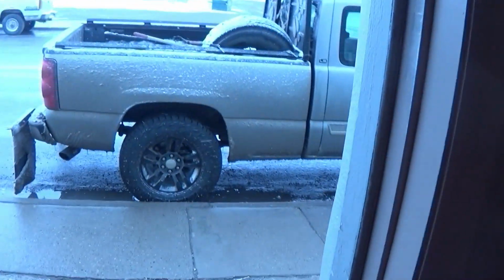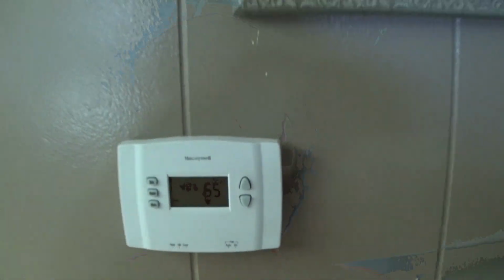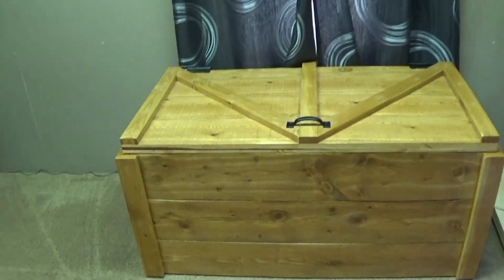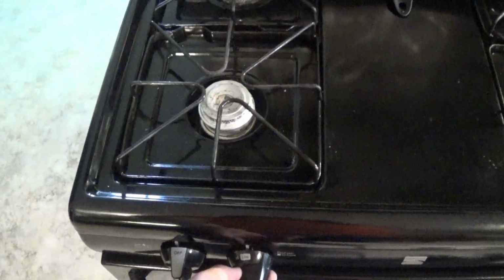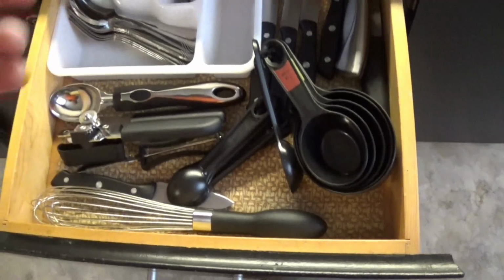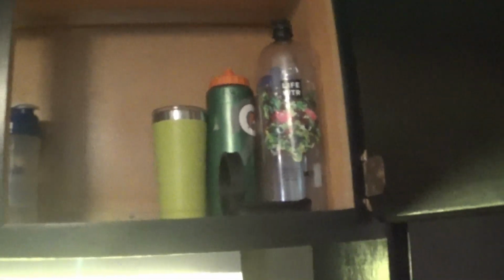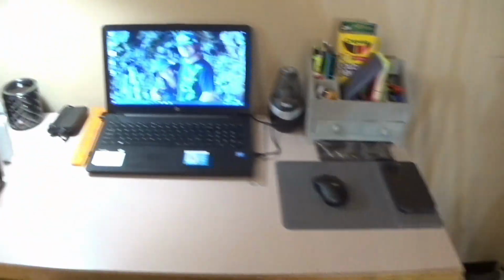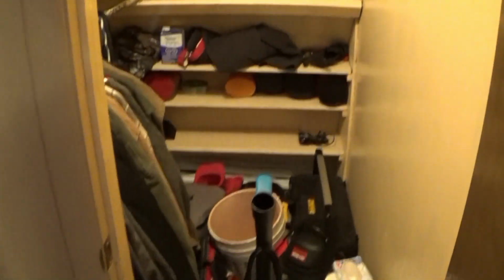Realistic Apartment Tour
Just a "Quick" tour of my unfinished new apartment tour.